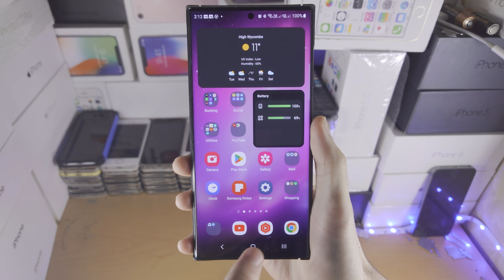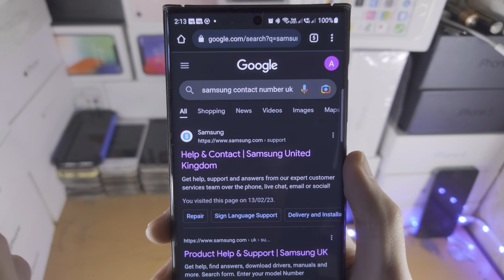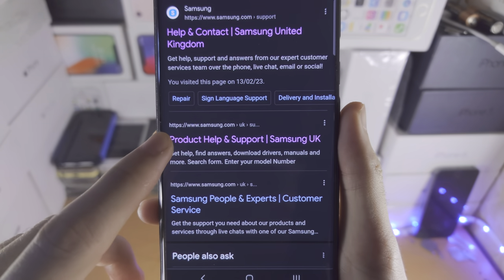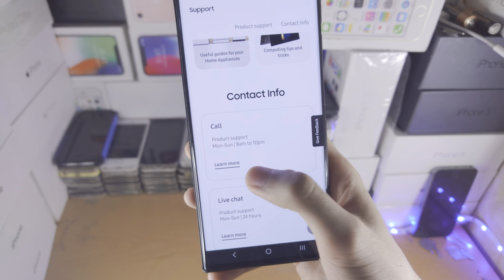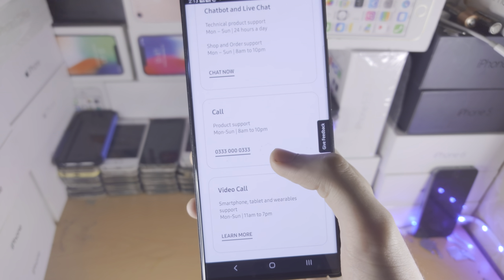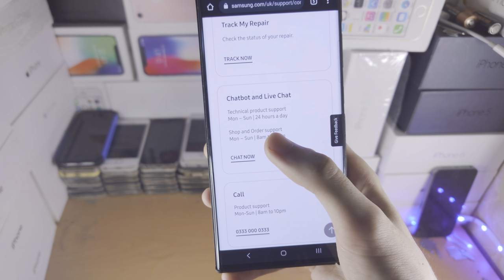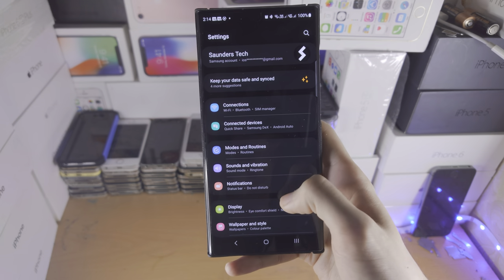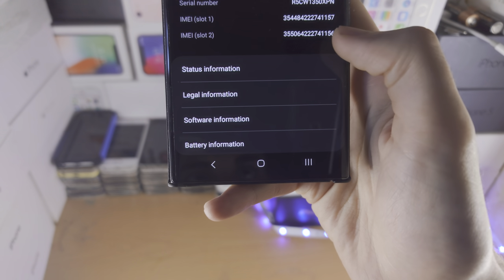How To Check Warranty on Samsung Galaxy S23 Ultra!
Learn how to check warranty on Samsung Galaxy S23 Ultra, by using the IMEI + calling Samsung directly